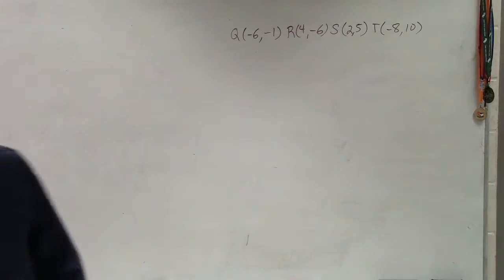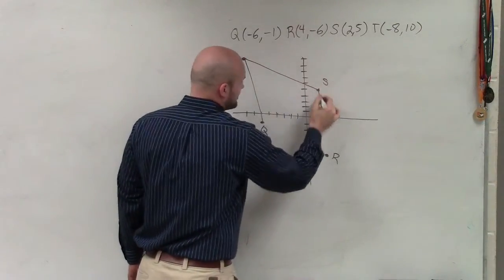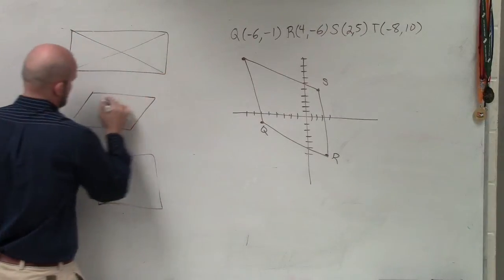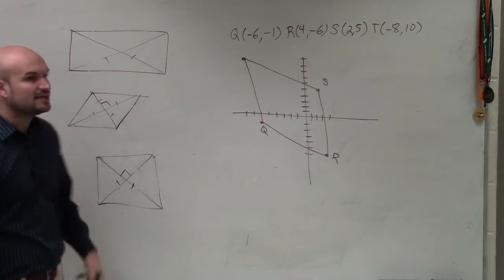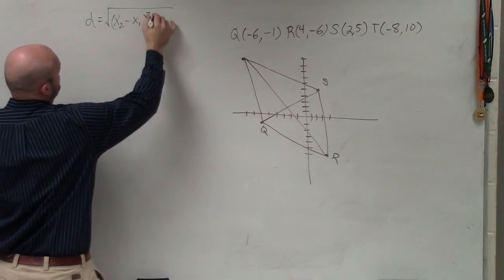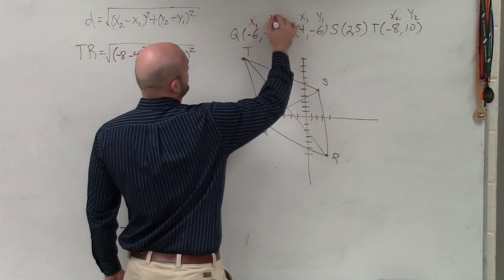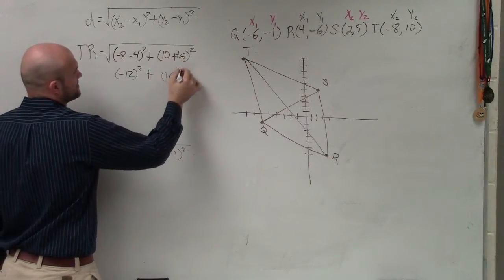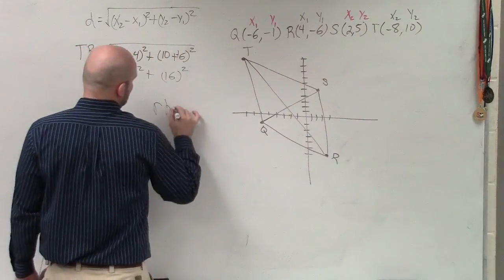Determining if a set of points is a rhombus, square or rectangle